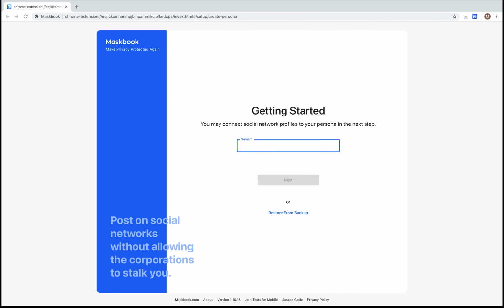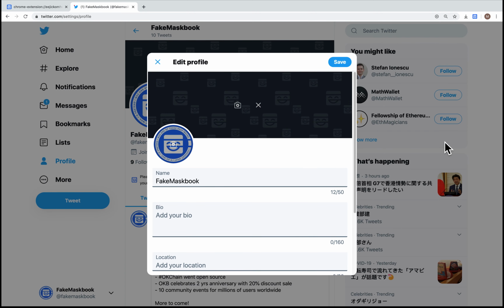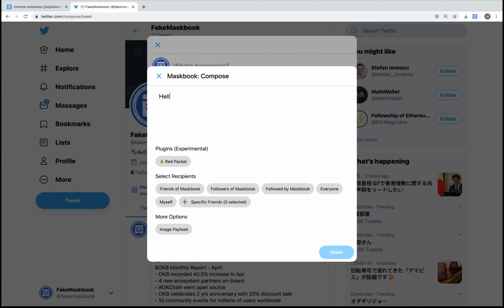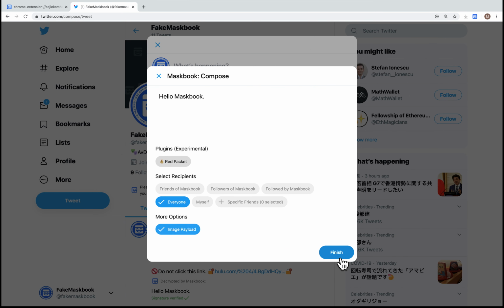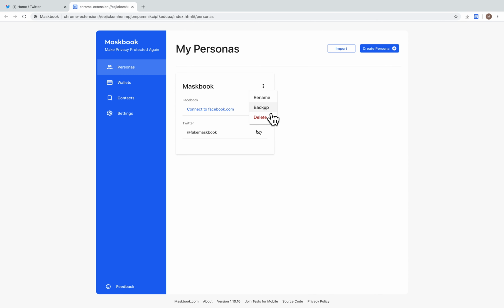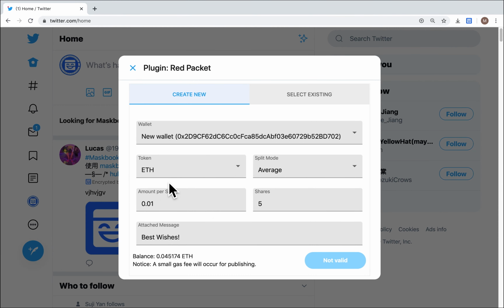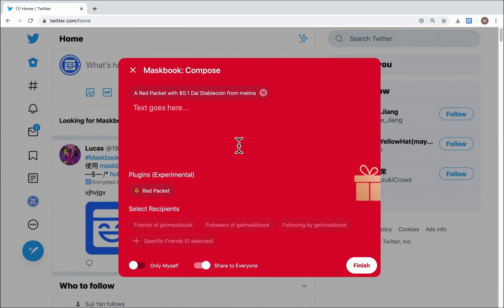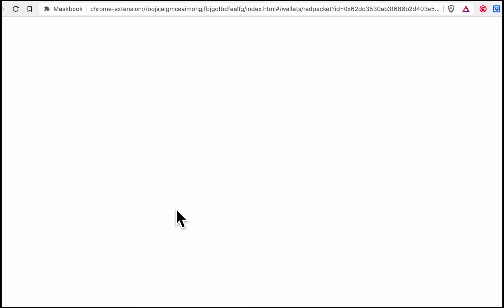Welcome to Maskbook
Welcome to Maskbook. This video will show you how to use Maskbook on top of Facebook/Twitter.